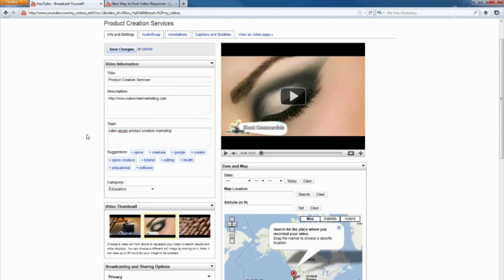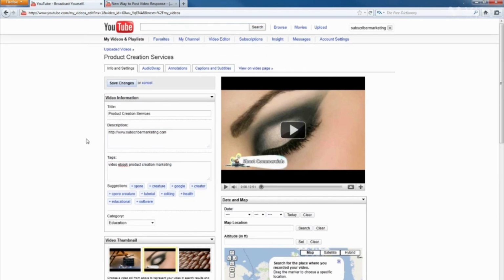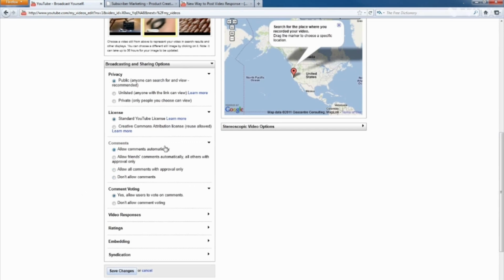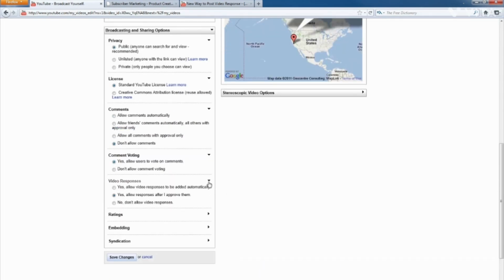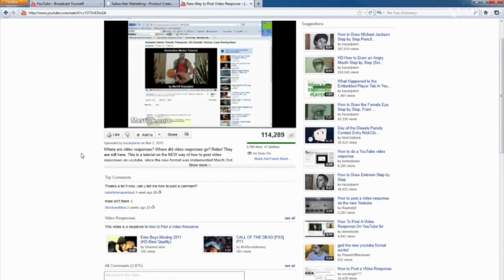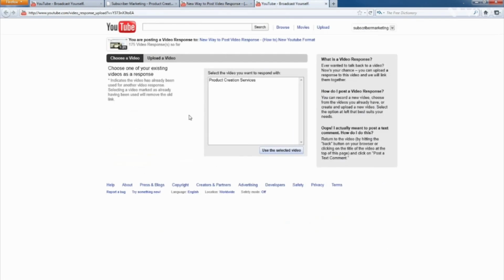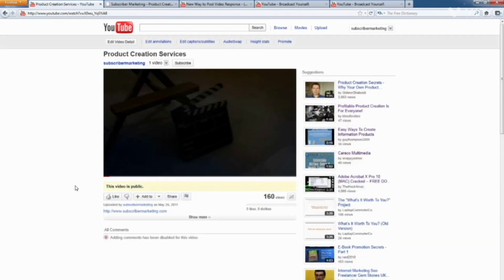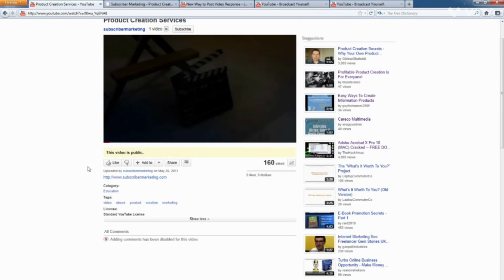Youtube Marketing Video Course